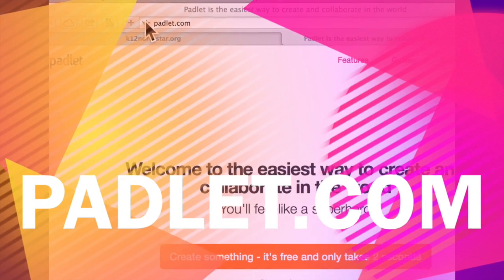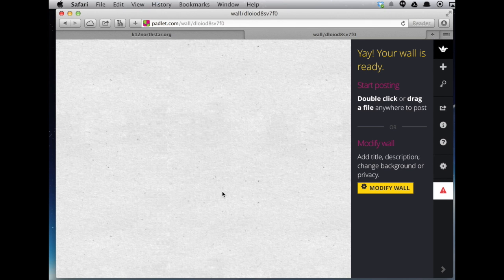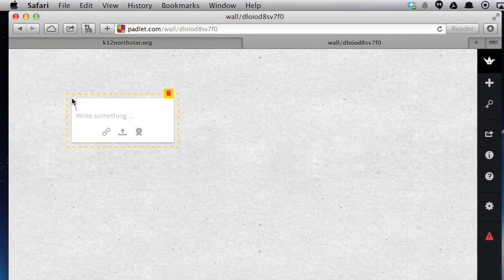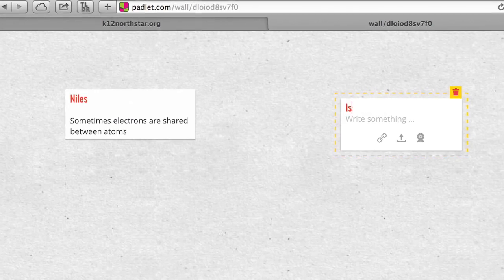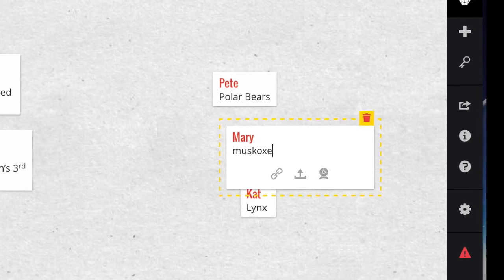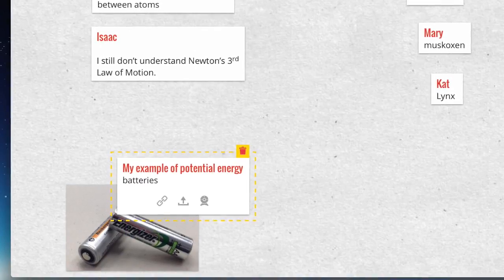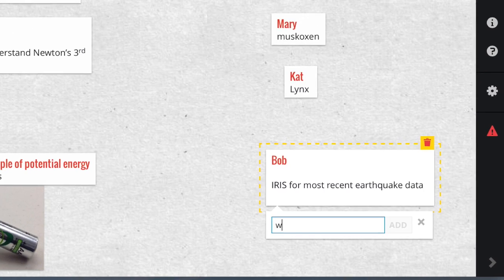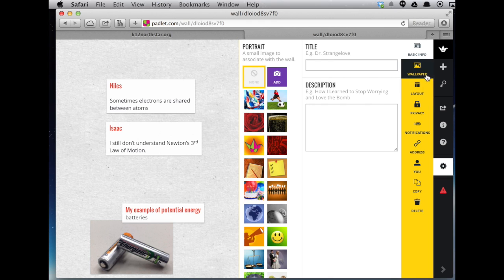Many uses of Padlet in the Classroom